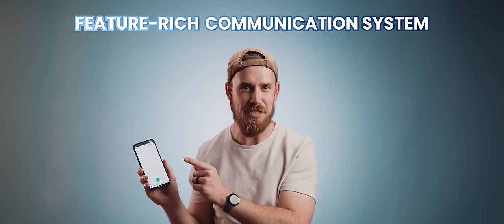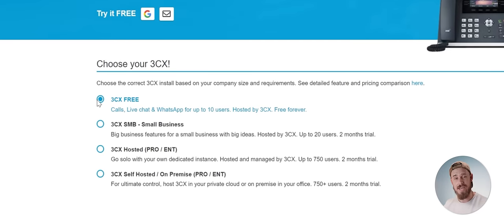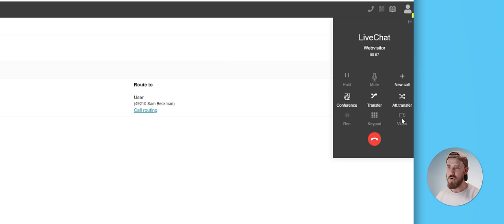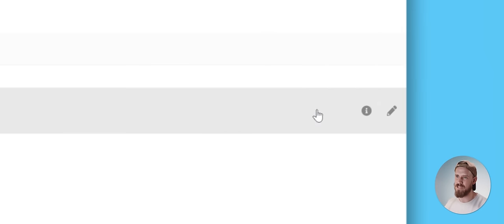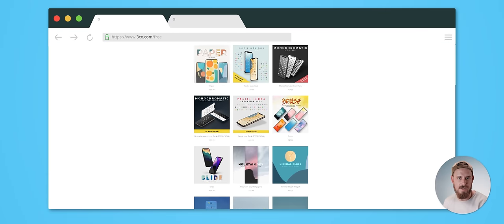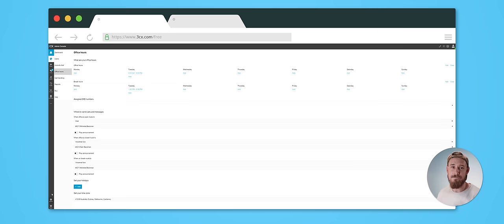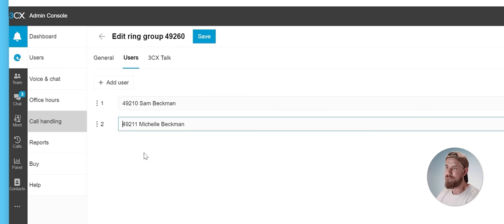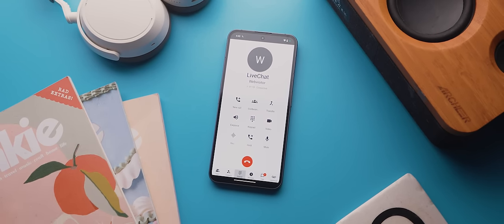An INCREDIBLE Phone System That is FREE!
Time-stamps:
00:00 - Introduction
00:50 - The Basic Setup
02:40 - Setting up the app on your Phone
03:08 - Live Chat Integration
04:59 - Adding Users
05:31 - Adding a Real Phone Number
07:08 - WhatsApp Integration
07:53 - Final Thoughts